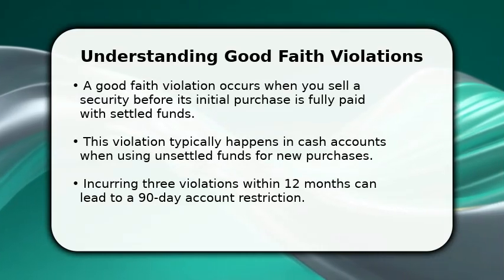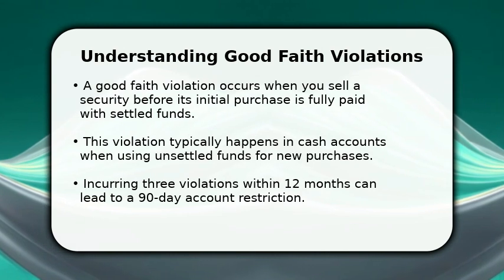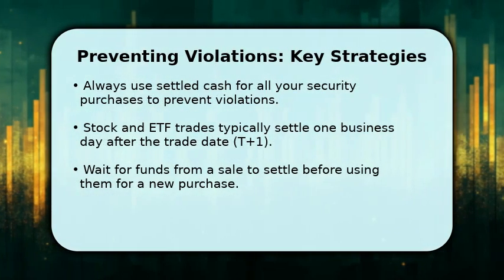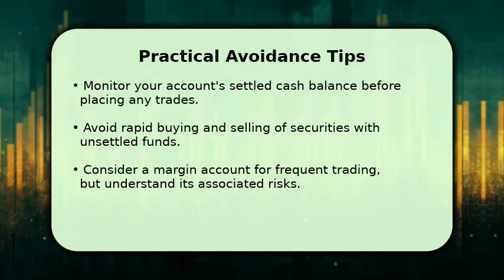How To Avoid Good Faith Violation Fidelity - Step By Step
Are you concerned about good faith violation fidelity and its potential impact on your financial well-being? In this video, we'll take a step-by-step approach to understanding what good faith violation fidelity is, how it can affect you, and most importantly, provide actionable tips on how to avoid it. From reviewing your investment portfolio to being aware of hidden fees, we'll cover everything you need to know to protect your financial future.